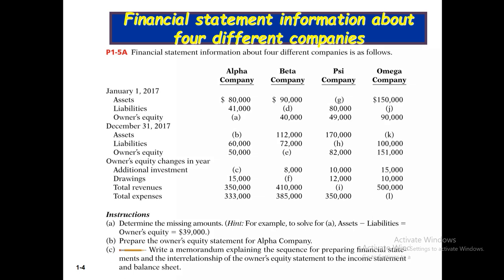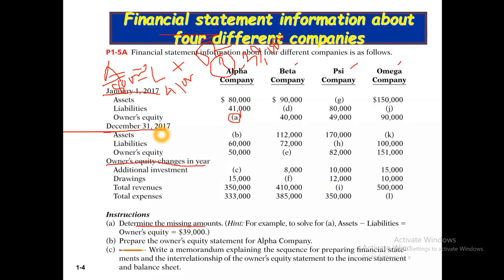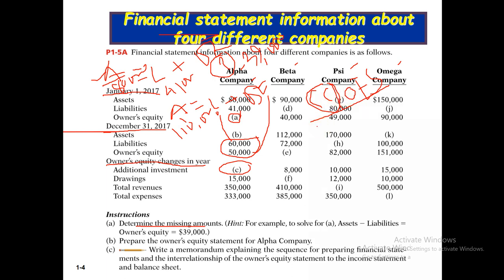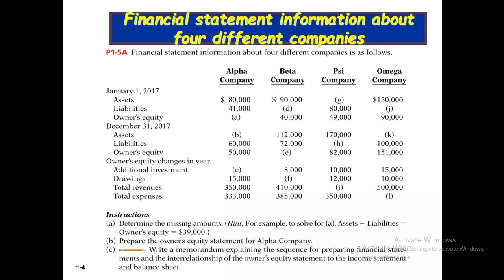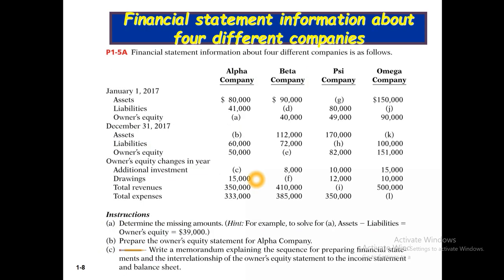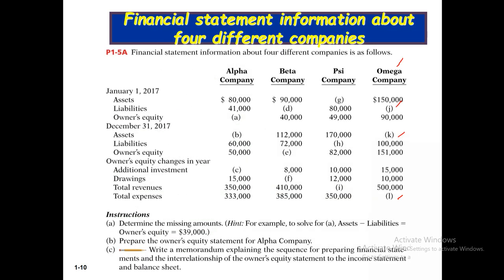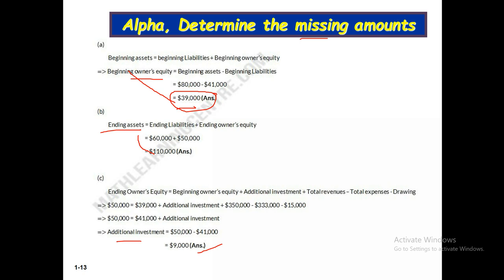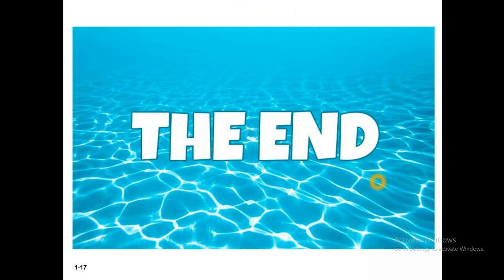17. Accounting in Action, P1-5A Alpha Beta Co., Principles Accounting, Weygandt, Kimmel, Kieso; 12e